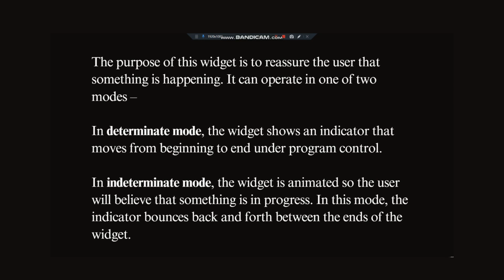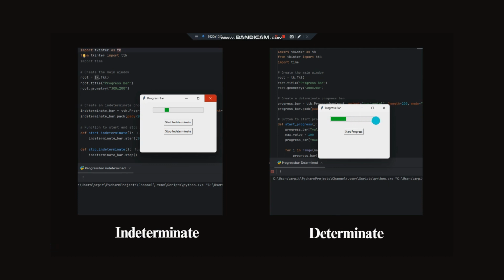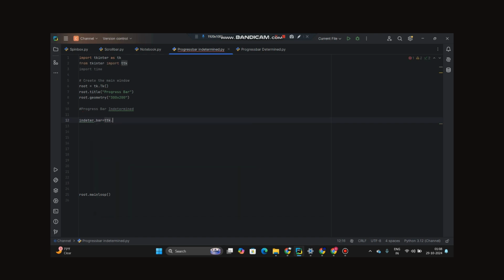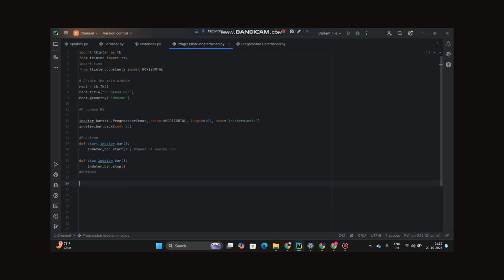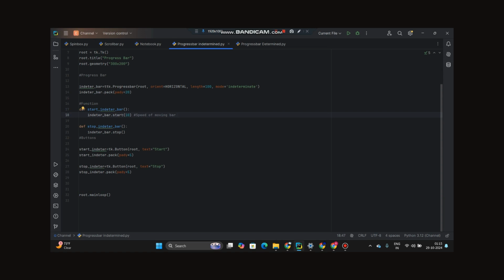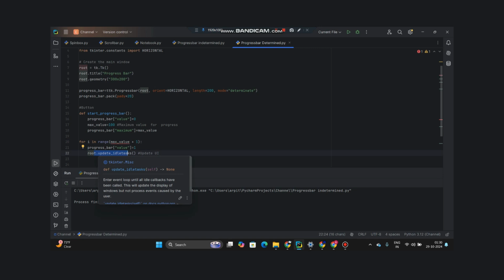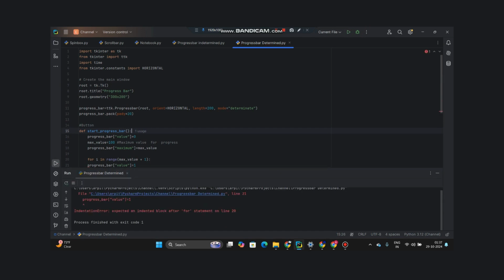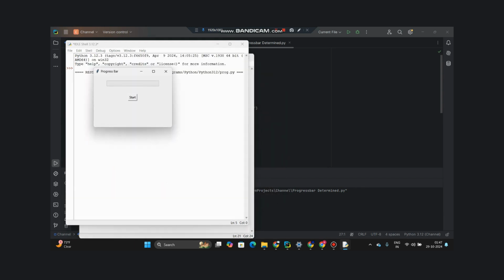Progress Bars - Tkinter | Python | GUI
Learn how to create a progress bar in Python. Perfect for beginners and experienced developers alike!

Stay home safe and
Keep learning python with gowith Trend..